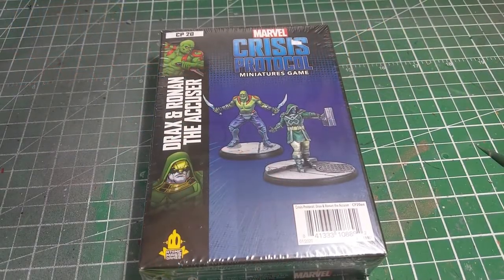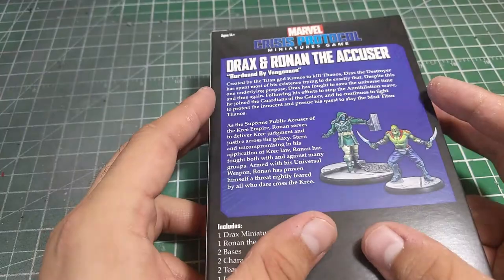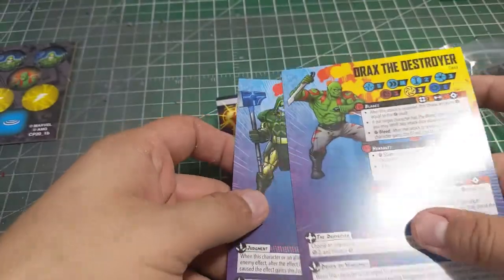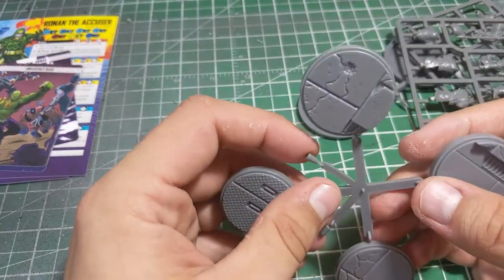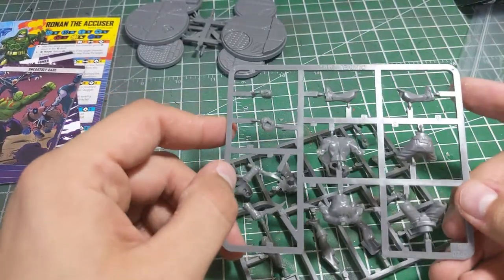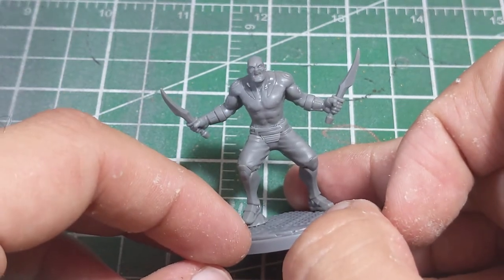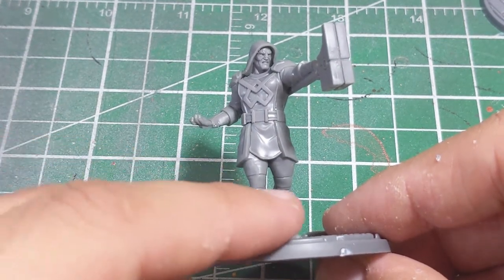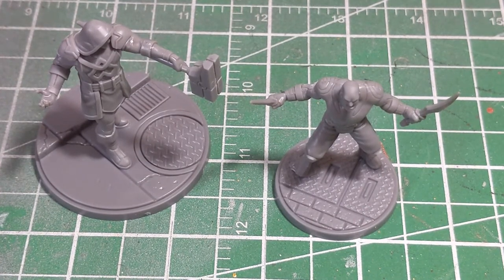MARVEL CRISIS PROTOCOL - DRAX THE DESTROYER AND RONAN THE ACCUSER UNBOXING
Aegisbrand Studios shares an unboxing of another pair of models from Marvel Crisis Protocol by Atomic Mass Games - Drax the Destroyer and Ronan the Accuser.

Check out these power houses of the Guardians of the Galaxy, and see if they are a pair you want to add to your collection!